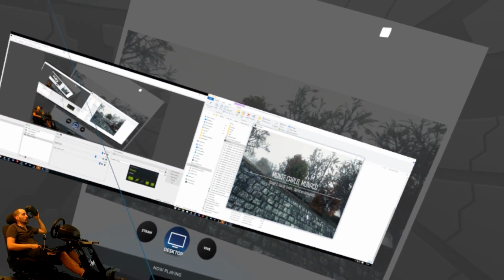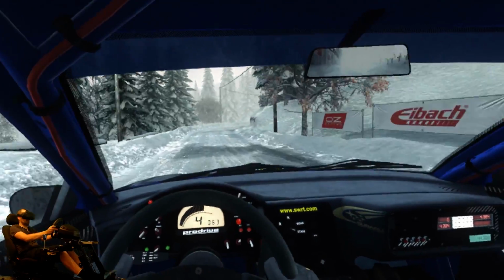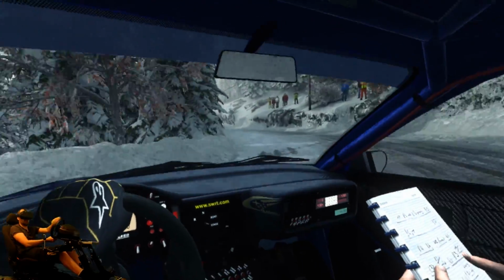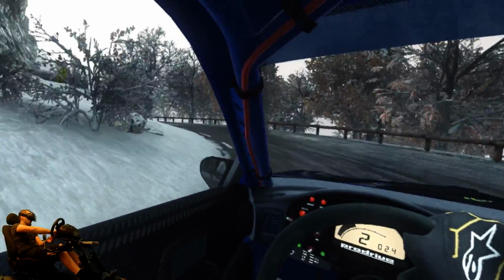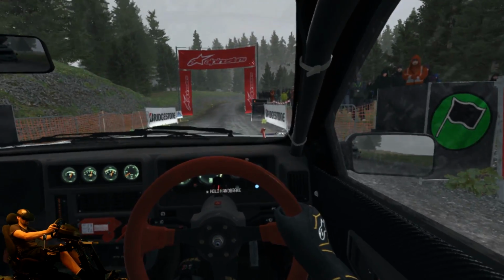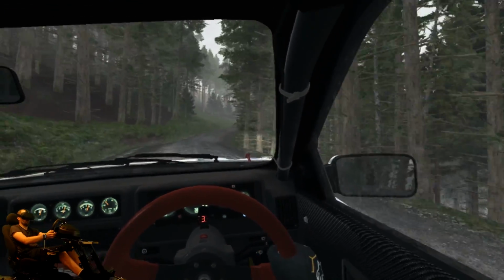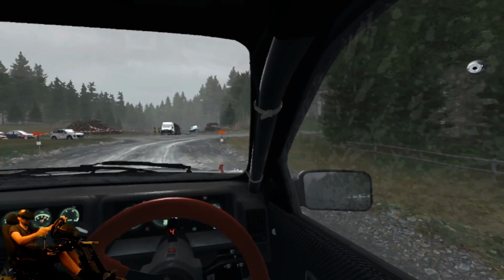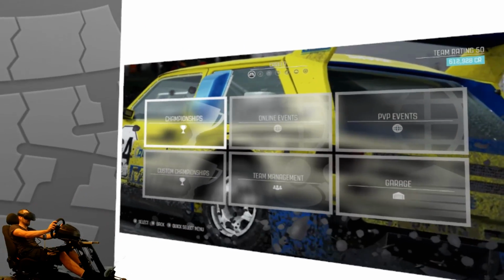DIRT RALLY - Monte Carlo in Virtual Reality !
We jump into some more Dirt Rally and check out the Monte Carlo stage with the HTC VIVE using Oculus rift Revive drivers !

Let us know what you think of the setup !

Equipment

- Thrustmaster T300

- SHH Shifter

- Club sport V2 pedals

- DSD Button box Race King

- Vauxhall corsa car seat
- Intel Core i7 6700K
- GTX 970
- 16GB ram
- 250gb SSD

ABOUT THE GAME:

DiRT Rally is the most authentic, challenging and thrilling rally game ever made, road-tested over 80 million miles by the DiRT community. It captures the essence of what makes rally unique like no other game: that white knuckle feeling of racing on the edge; trying to remain in control of your emotions as you hurtle along dangerous, undulating roads at breakneck speed, aiming to squeeze everything out of your car whilst knowing that one crash could irreparably harm your stage time.

It’s the ultimate test of a driver’s skill, and the ultimate in high risk, high reward gameplay.